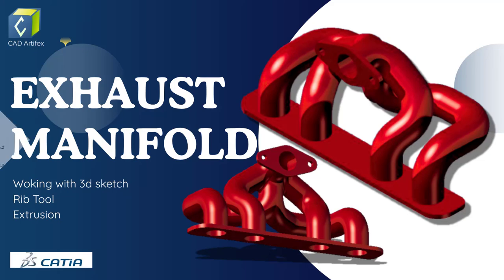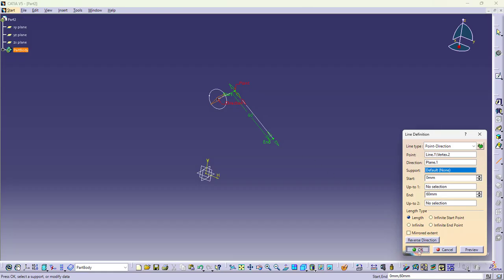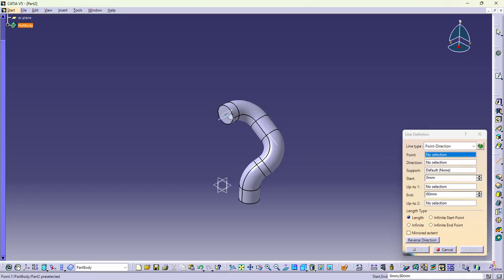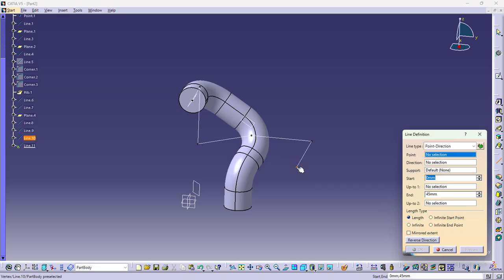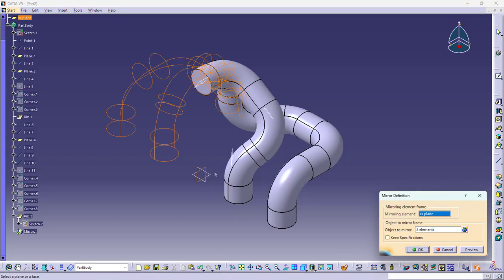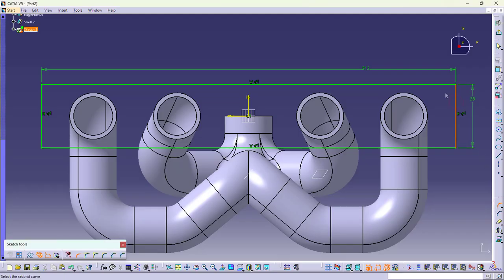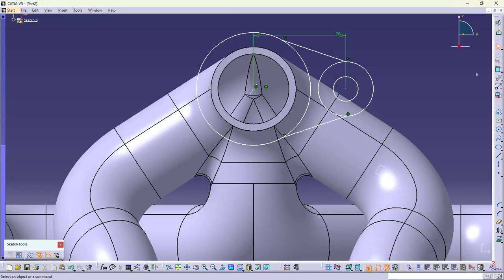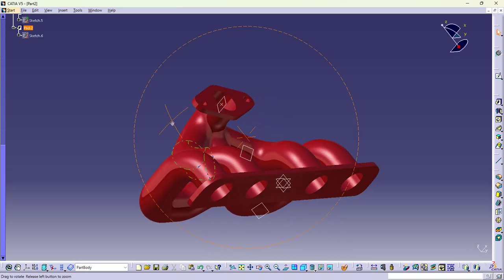Exhaust Manifold Modeling in CATIA | Complete Tutorial from Scratch (Step-by-Step Guide)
In this video, we’ll create an Exhaust Manifold from scratch in CATIA — covering everything from sketching rib profiles, creating reference points, and adding connecting paths to form the final design.
You’ll also understand the function and importance of an exhaust manifold in an engine, where it collects exhaust gases from multiple cylinders into a single outlet.
By the end of this tutorial, you’ll be confident in modeling complex mechanical components using CATIA’s powerful tools.

👉 Topics Covered:
• Creating rib profiles and reference geometry
• Using the Rib feature effectively
• Understanding exhaust manifold design
• Step-by-step modeling workflow